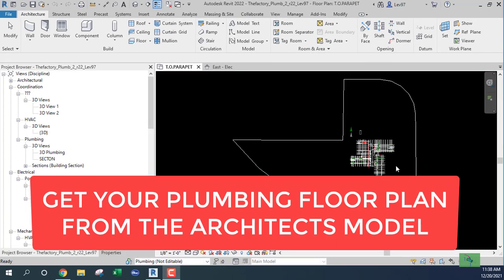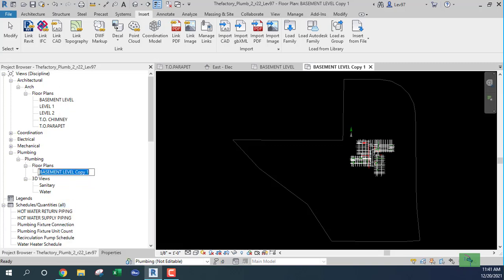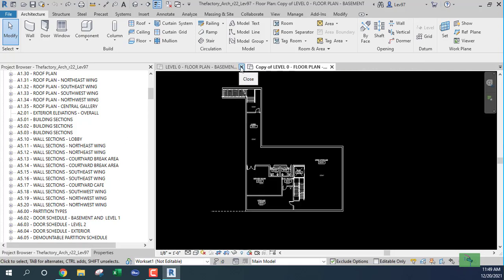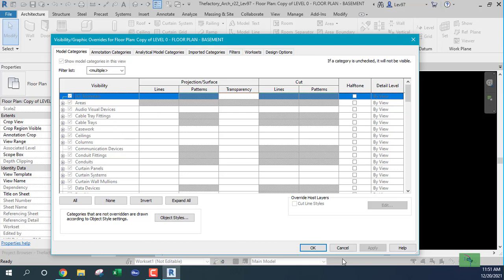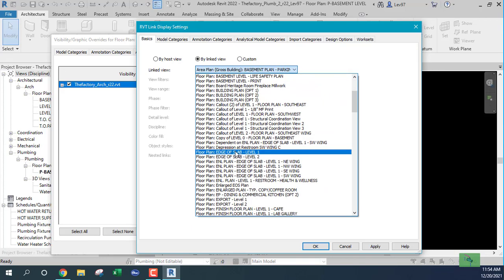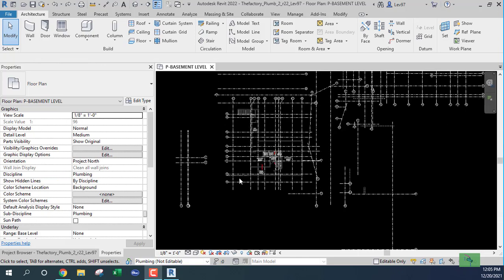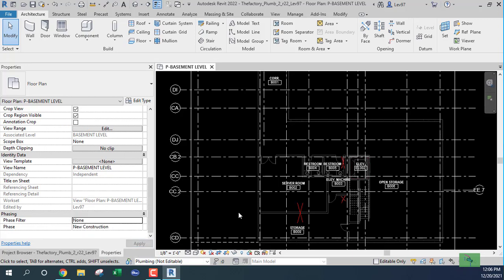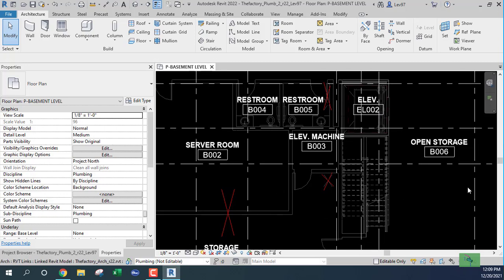Setting up A Revit Plumbing Floor Plan Based on The Architects Model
How To Get Your Floor Plans From The Architects Model